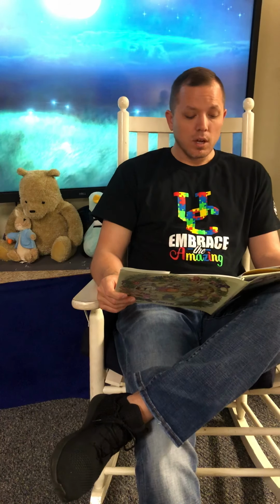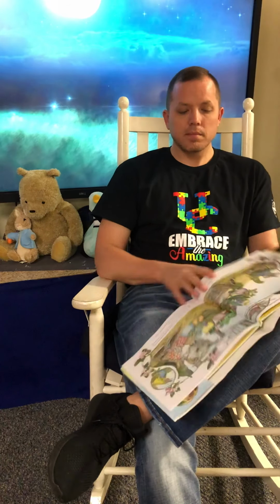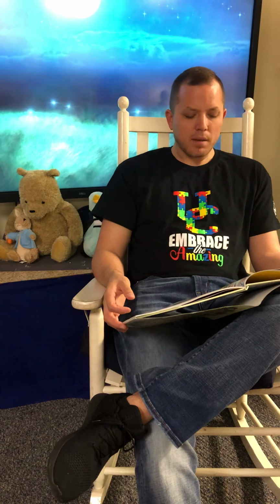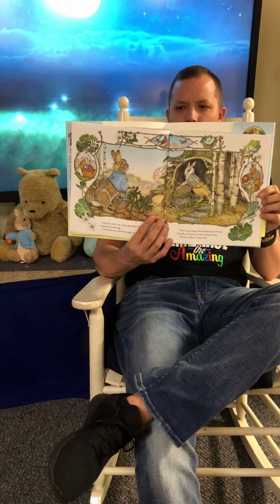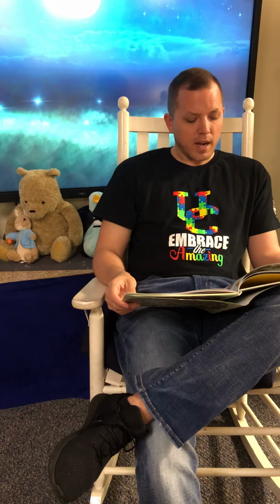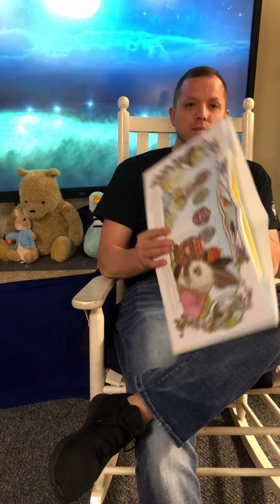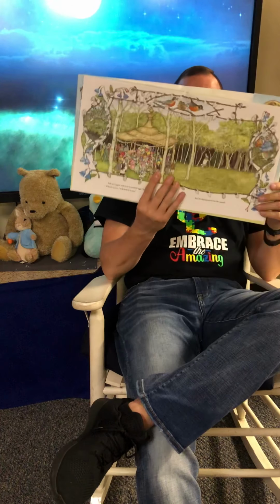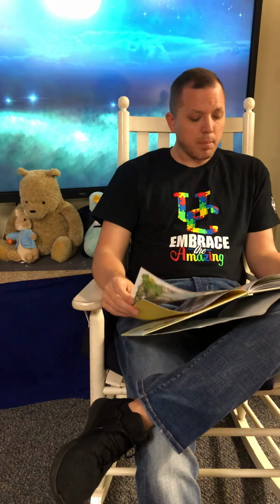The Easter Egg